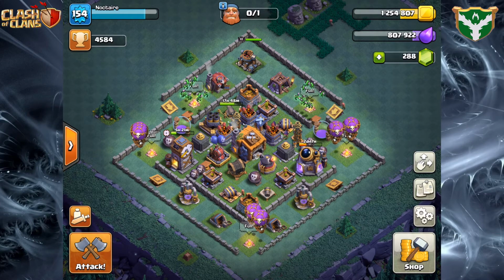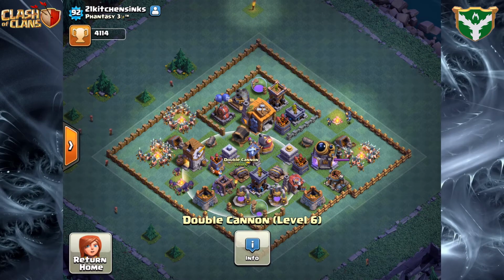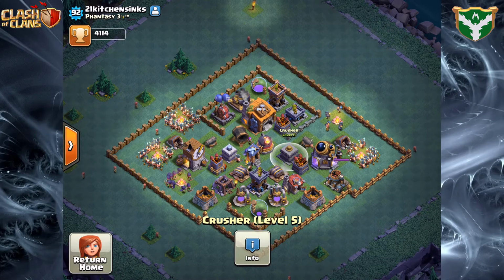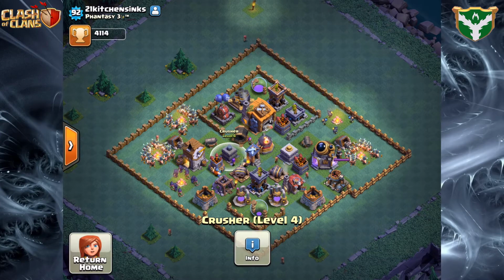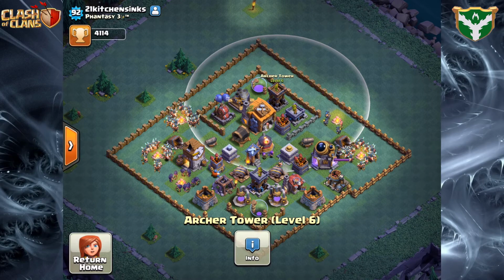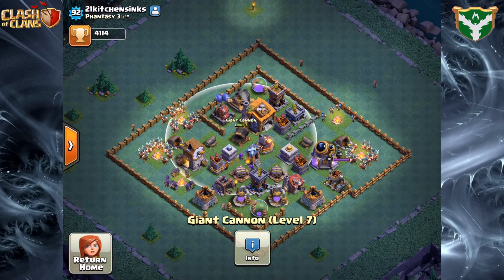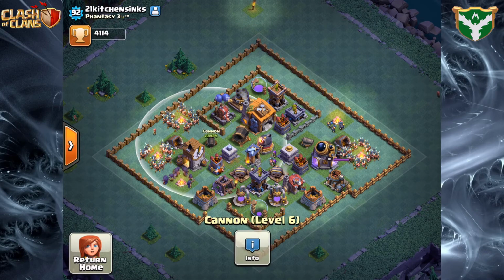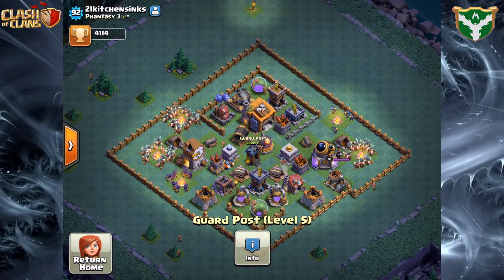Clash of Clans BB - Base Reviews 1 - KitchenSinks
As promised...a series of game/base reviews!

In a recent video, I offered to take a look at the games of other players and offer advice on what I think would be a solid upgrade path.  I thought some other players might find it helpful to hear the review, what went into it, and why I recommend the upgrade path I chose for each player.  Of course, there are many roads that will get you to the end game and the meta could change at any time, but this is based on where we are today.  I hope you find it useful!

This is the first in a series of 3.